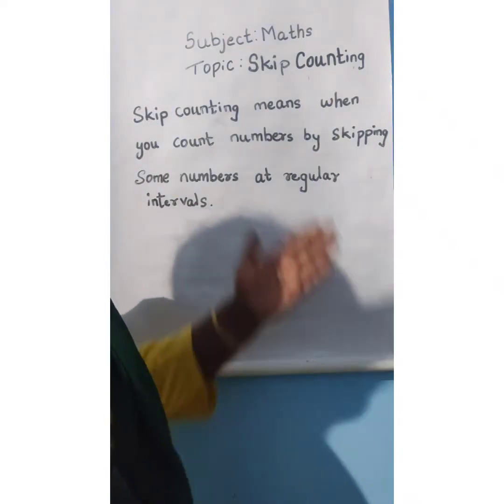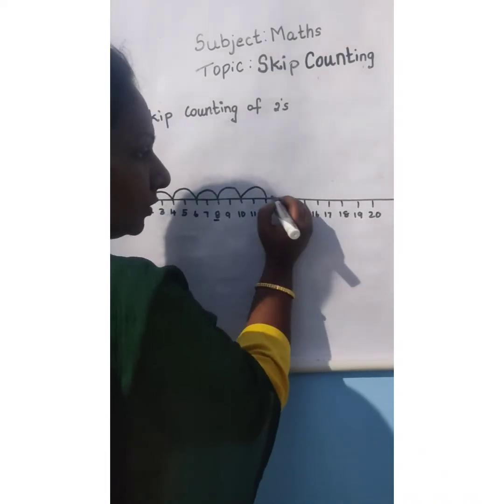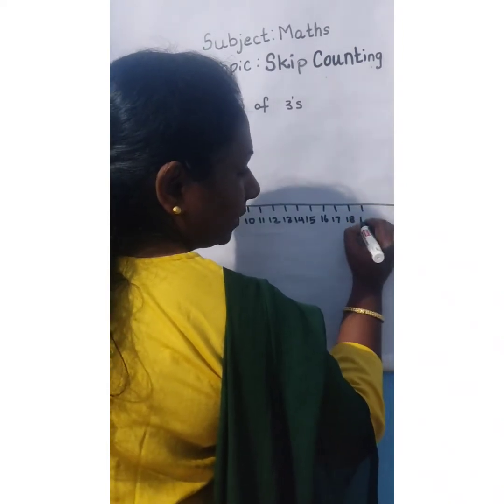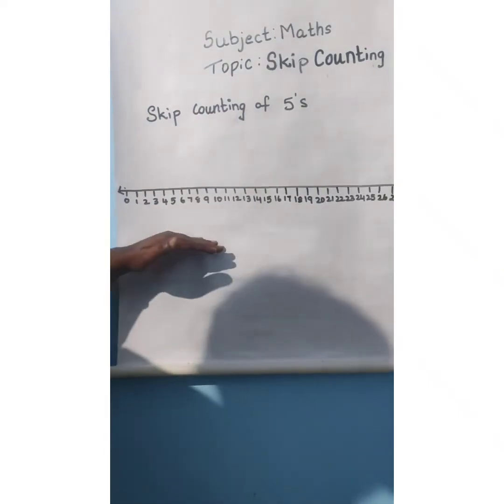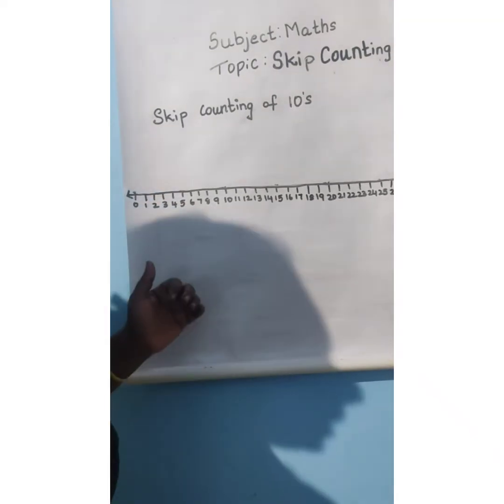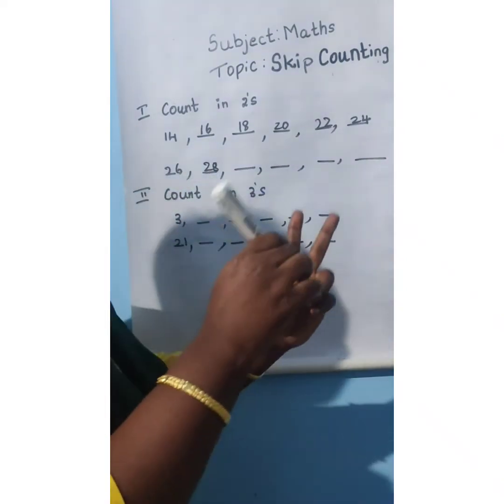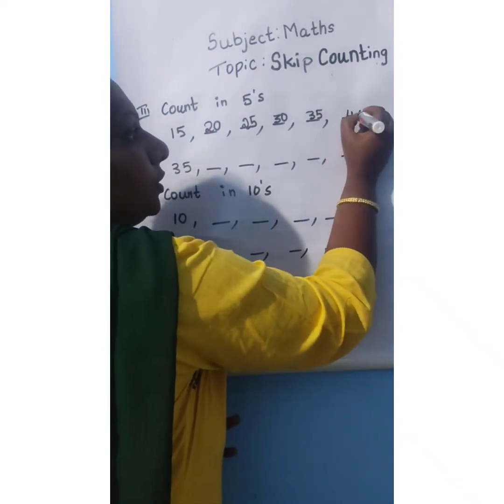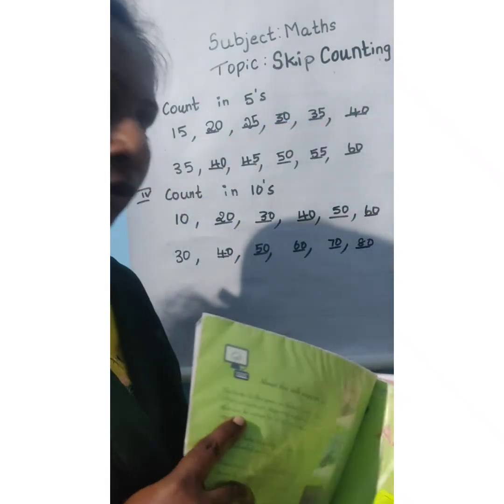Maths class 1 Skip Counting